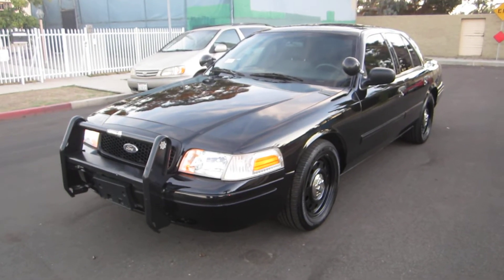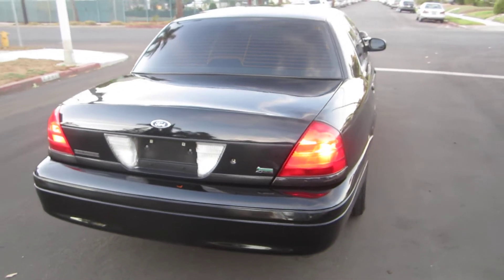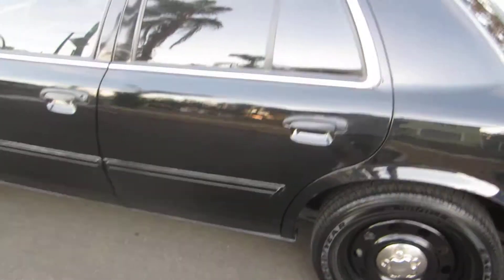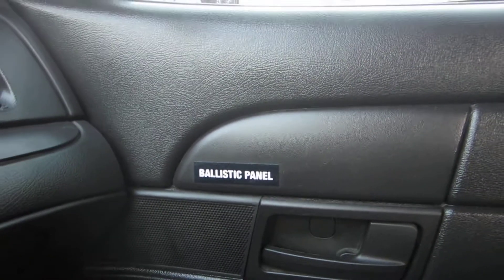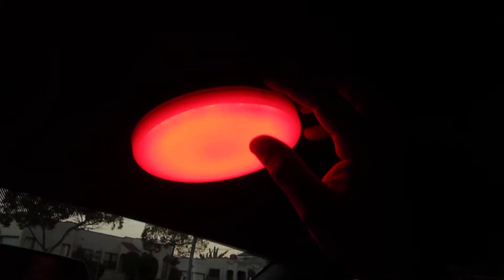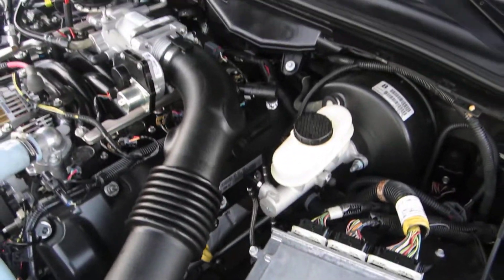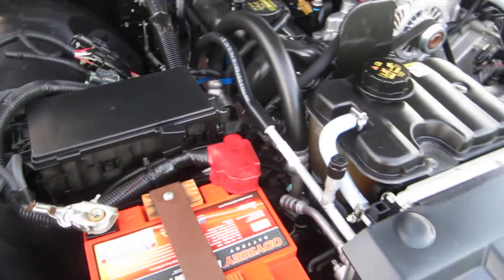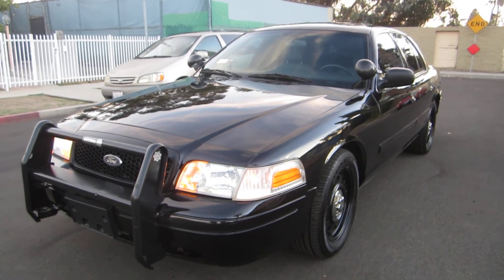2010 CVPI 94K Burbank Unit 036